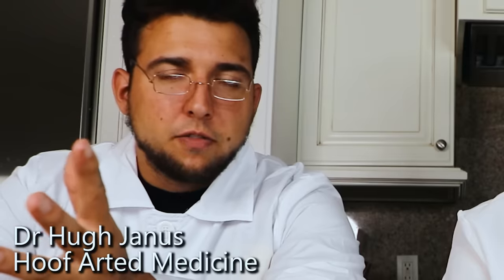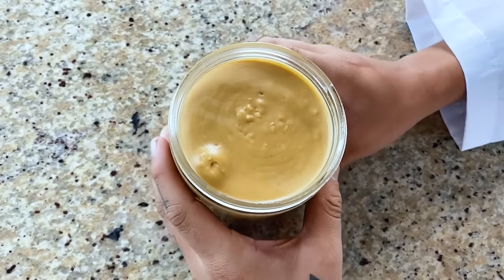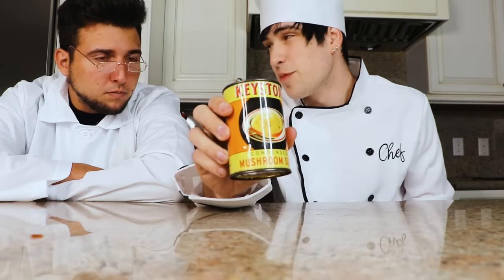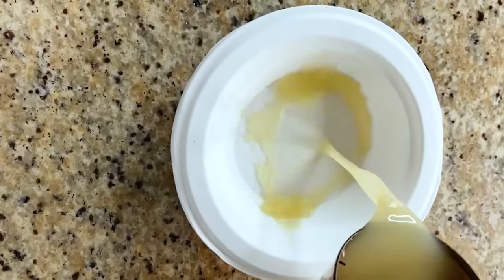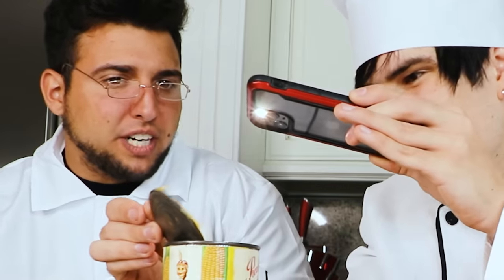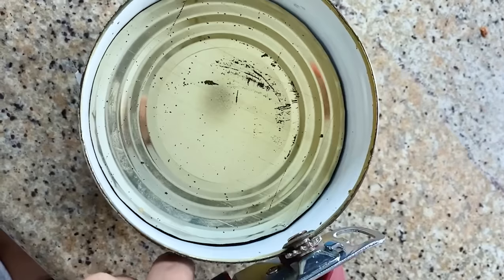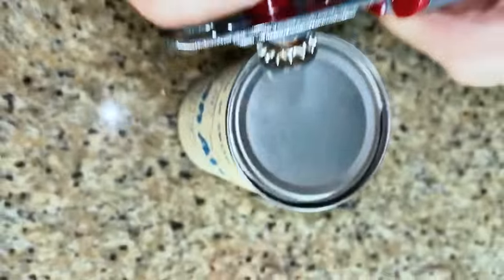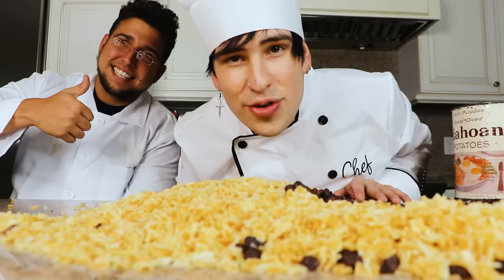Testing 60 YEAR OLD Canned Foods